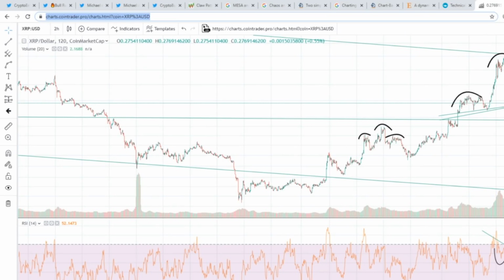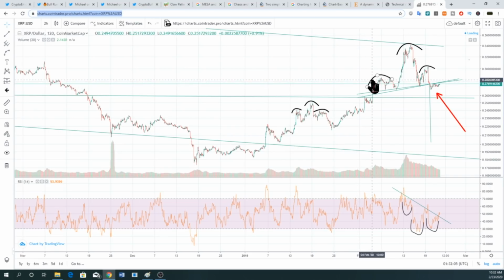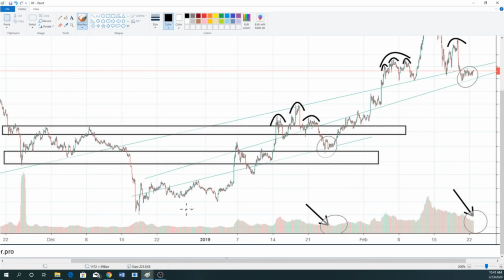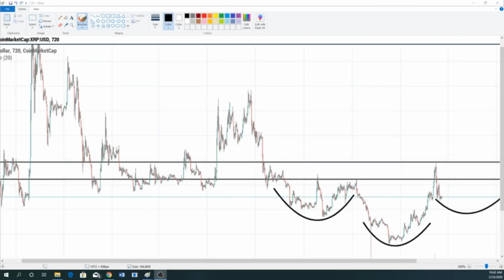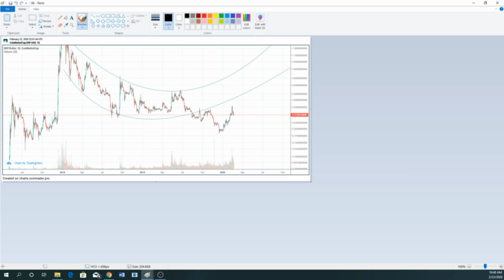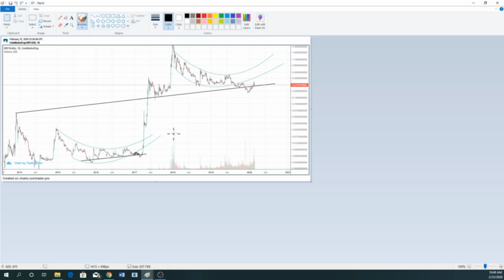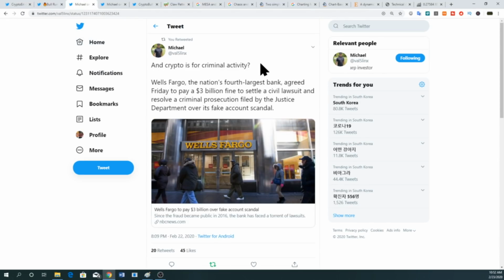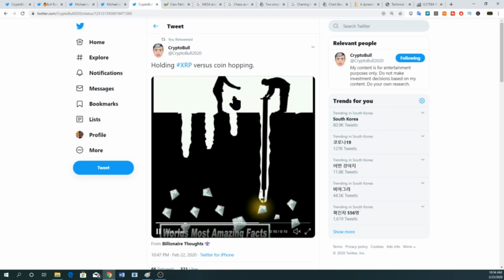RIPPLE XRP NEWS;1200% & 8000% RISE: Reason for pump: Patterns and Trends XRP update today ; XRP now